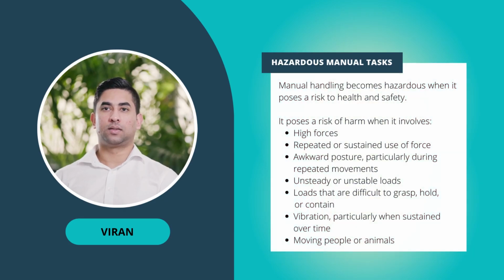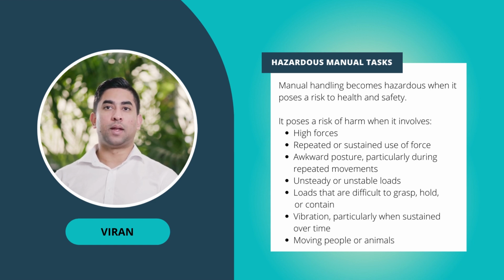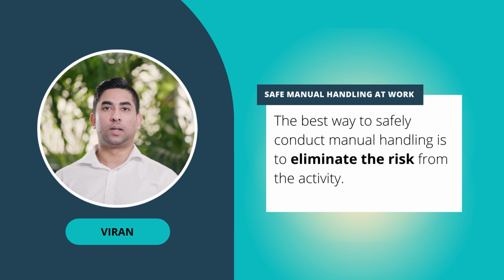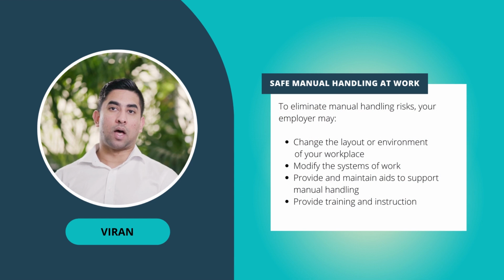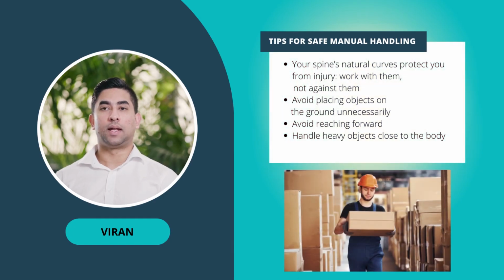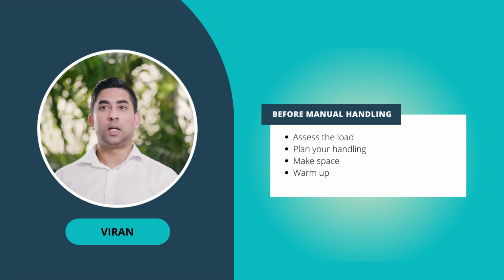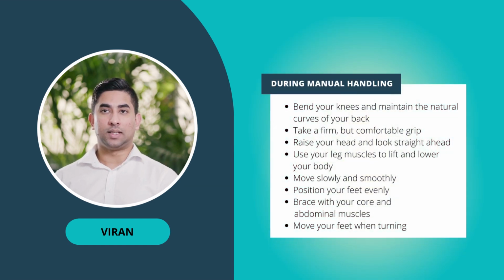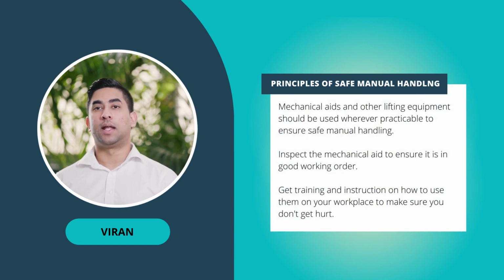Module 3: Manual Handling at Work